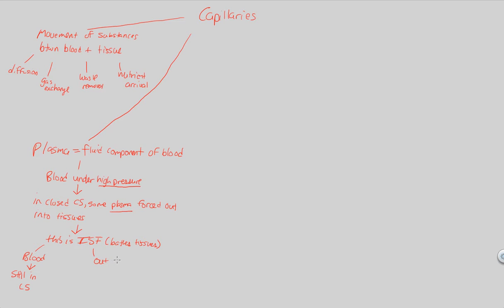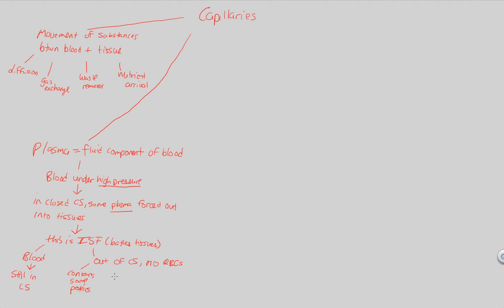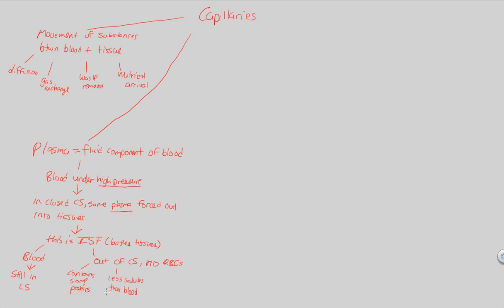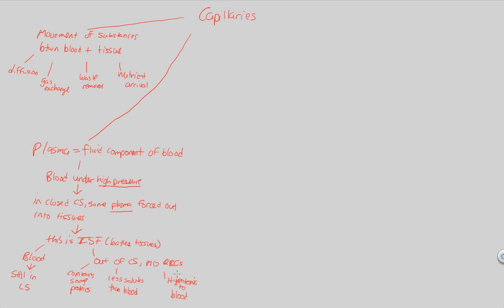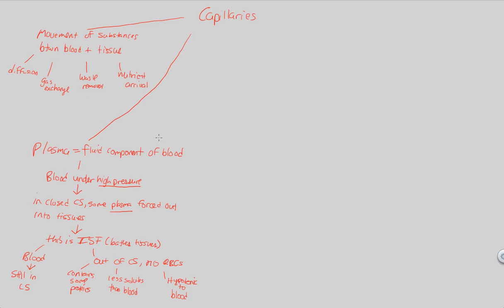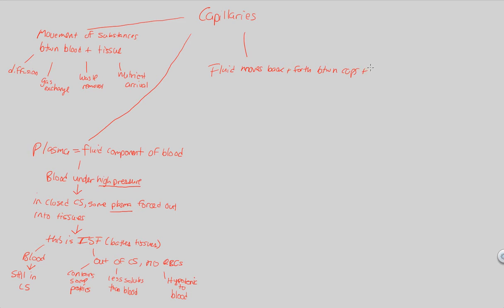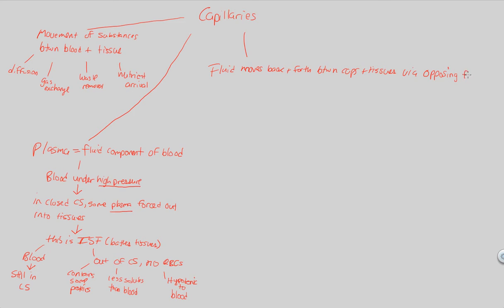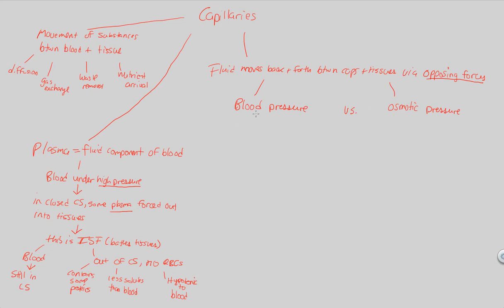Circulation - Capillaries | BIALIGY.com